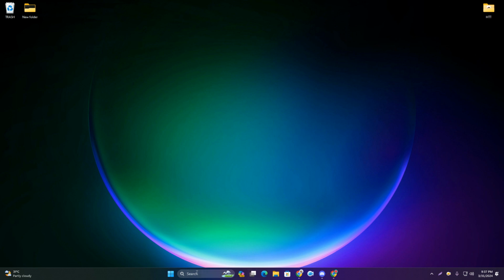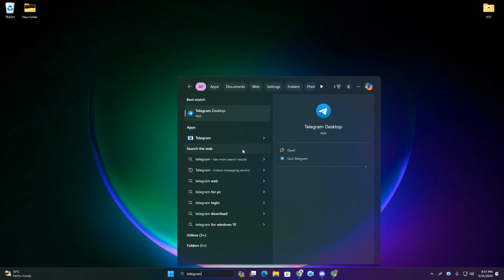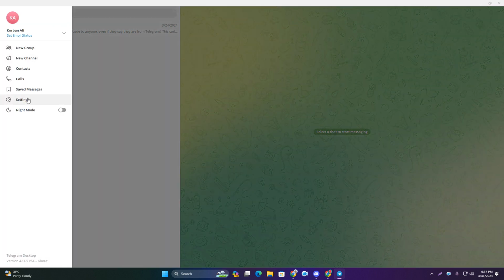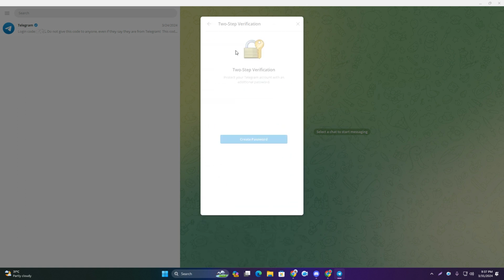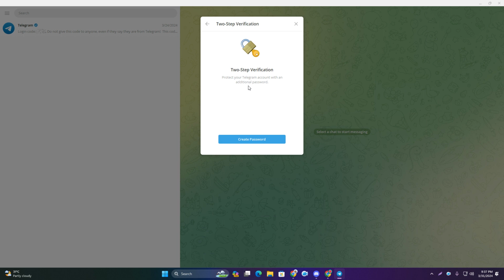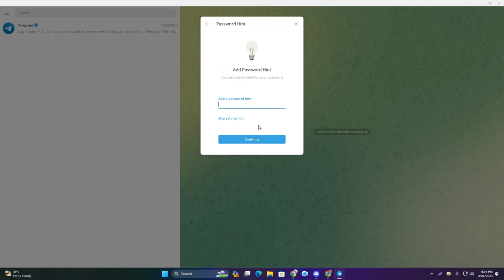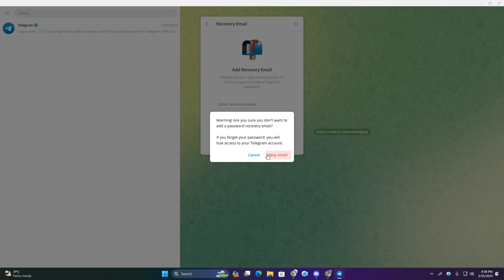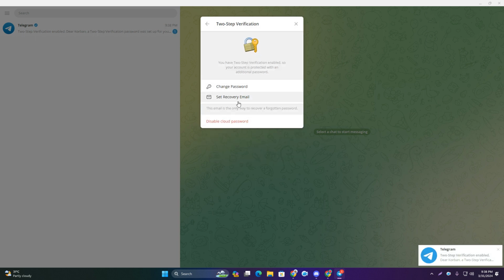How To Turn On Two Step Verification On Telegram Desktop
In this video, I will guide you on How To Turn On Two-Step Verification On Telegram Desktop. Trending social media apps, AI apps, android apps, money apps, new Android apps, and how-to tuts are being top-ranked in YouTube search results. Enjoy It :)

👉 Telegram For PC and Desktop